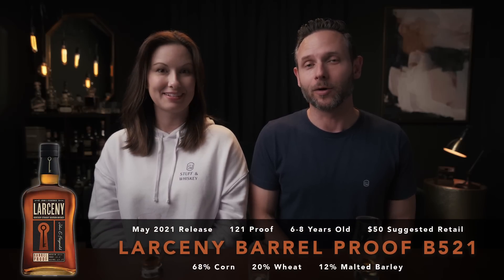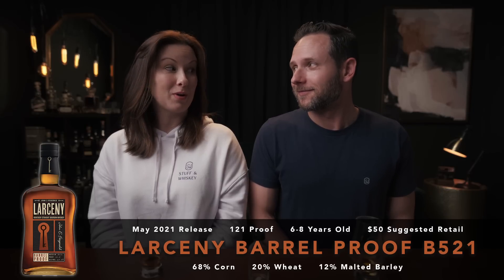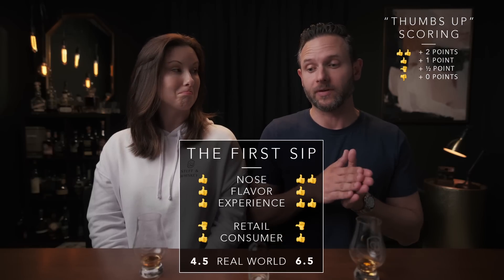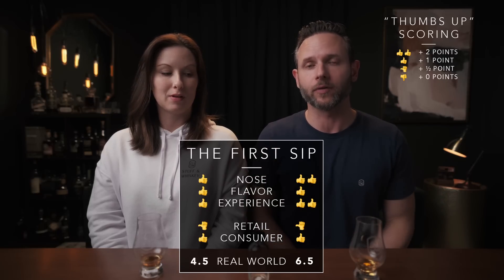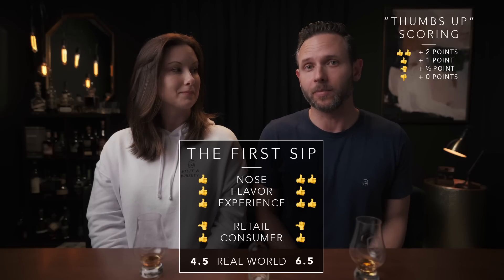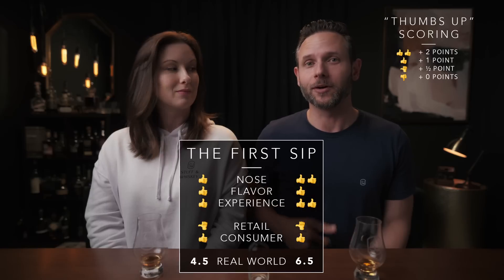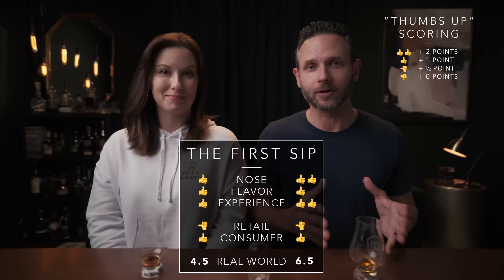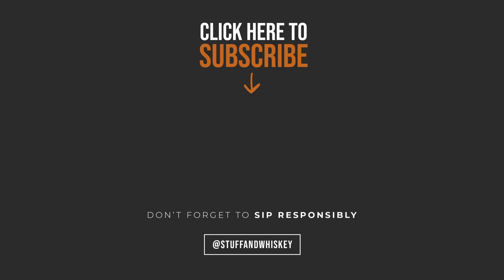This Limited Edition Bourbon Has Gone From Trash to Treasure (Maybe...)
📺  📺  TUNE INTO OUR NEXT LIVESTREAM: Sunday, October 9th @ 9pm ET/8pm CT

JDK6N8OGOFGSALSK